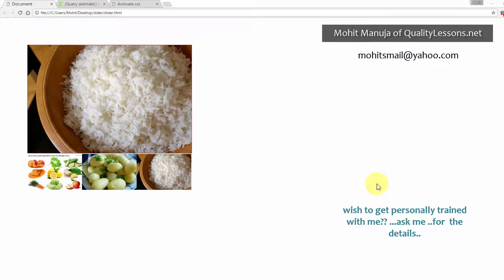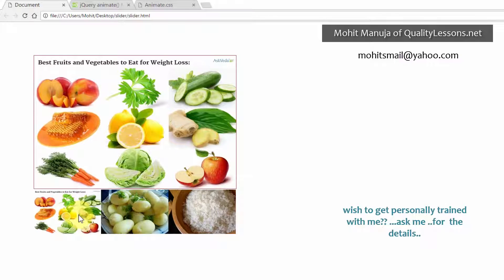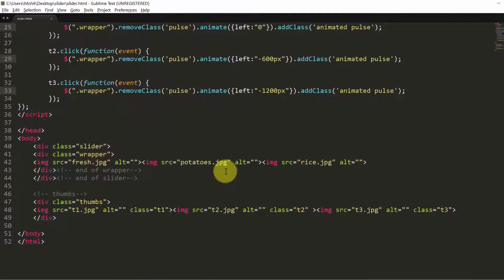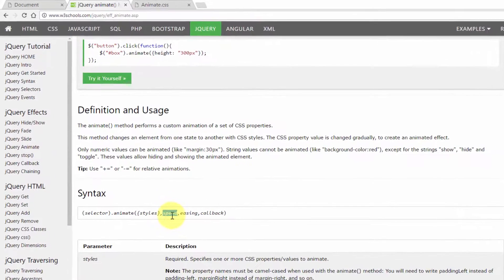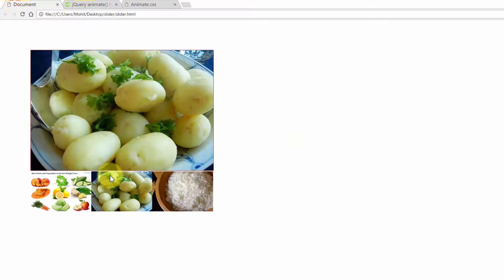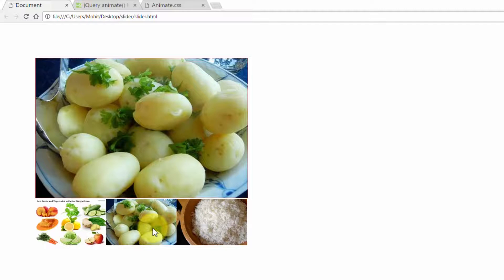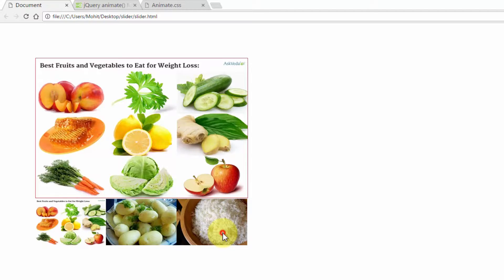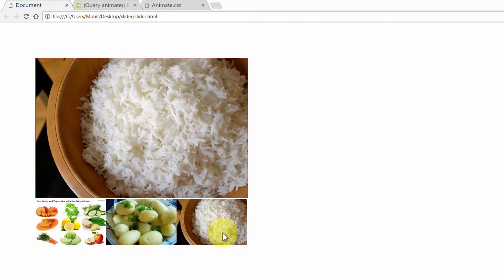Simple image slider with JQuery and animate.css - No Plugin; weight loss picture gallery -Part 1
Simple image slider with JQuery and animate.css - No Plugin; weight loss picture gallery